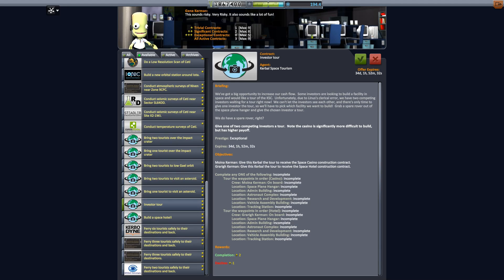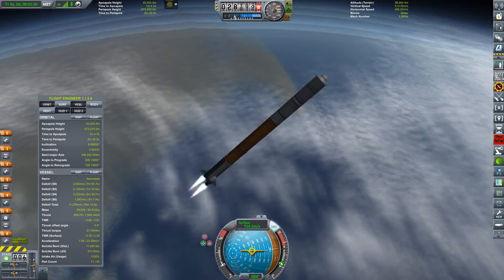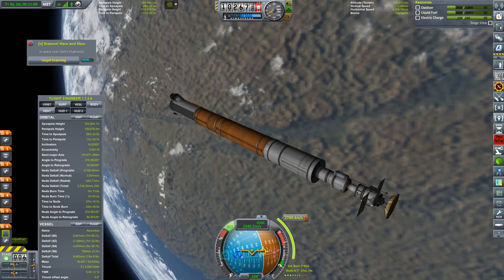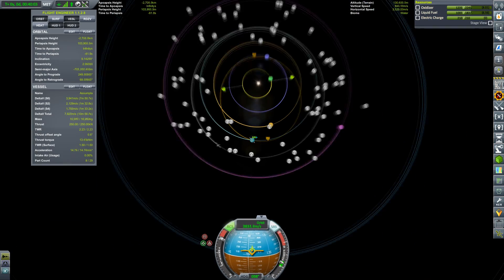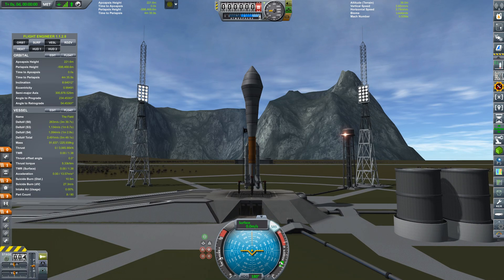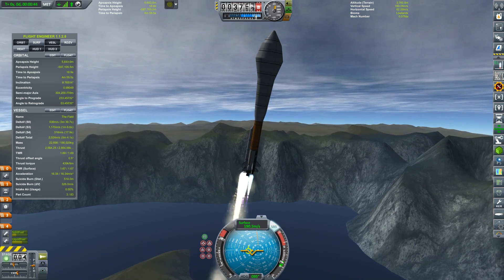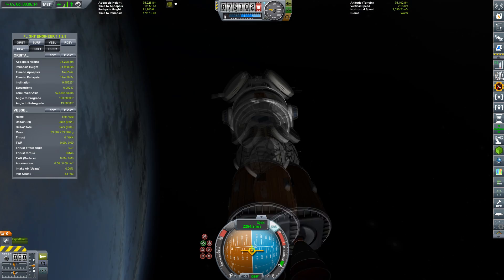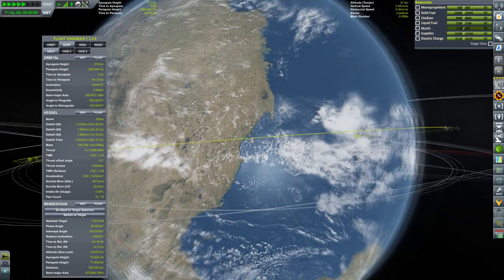Galileo Conquest - Episode 12 - Think Fast Gene Kerman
The launch window for our first real interplanetary mission means building a rocket that goes faster than any before it. The lucrative space hotel project begins.